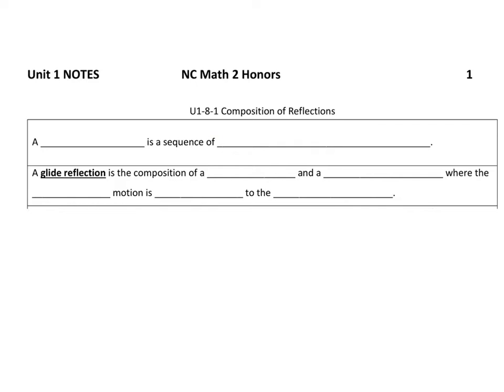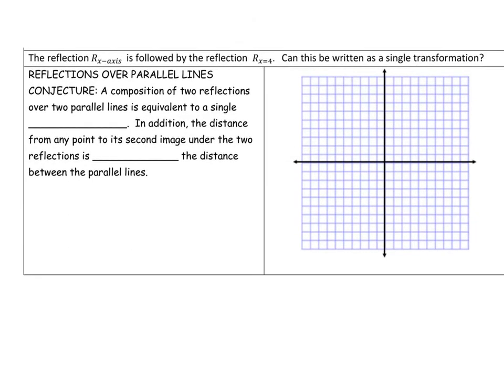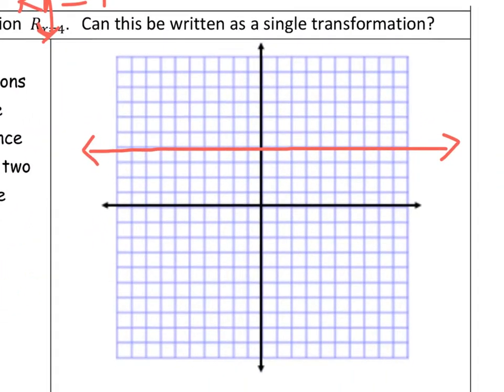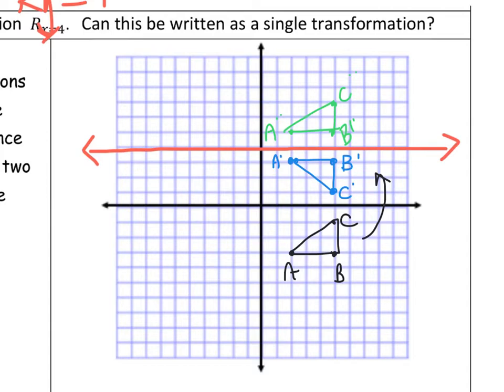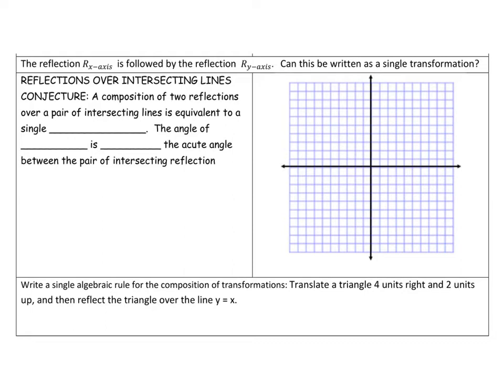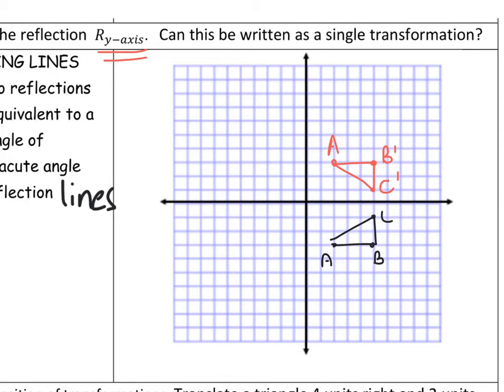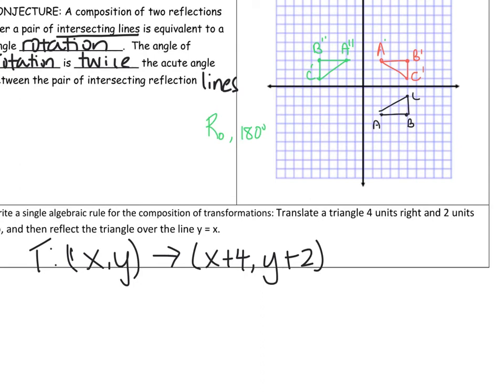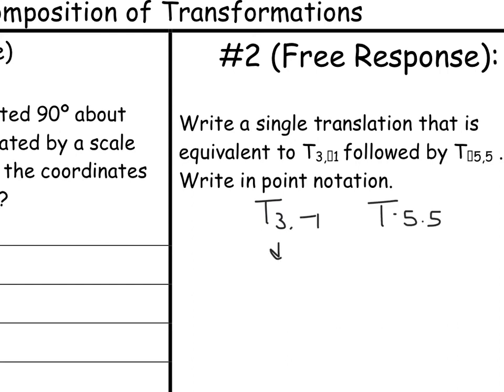U1-8-1 Composition of Reflections